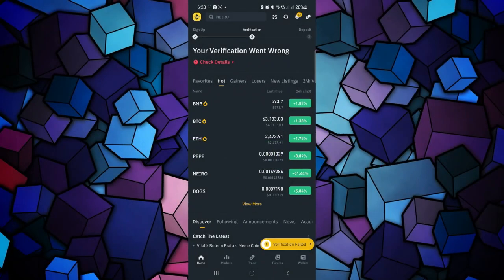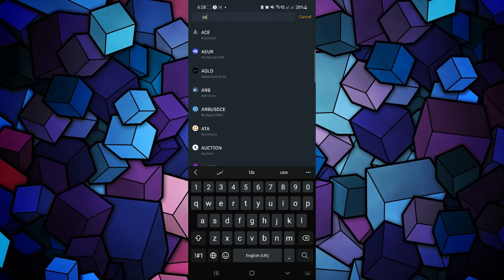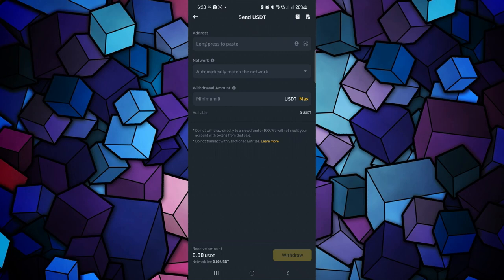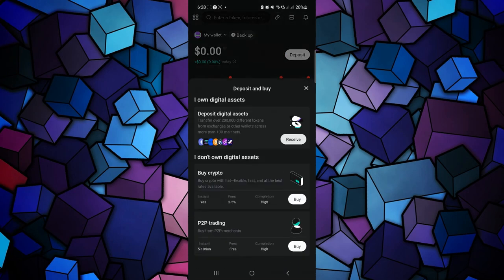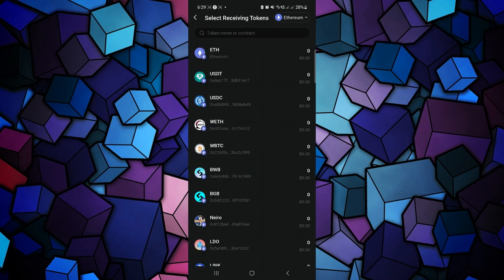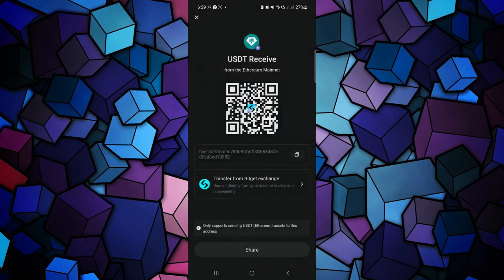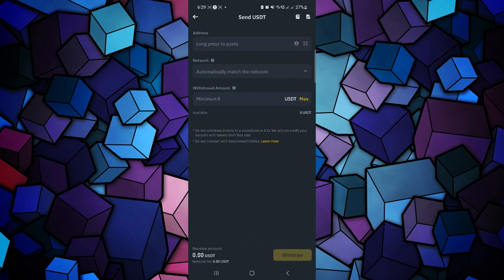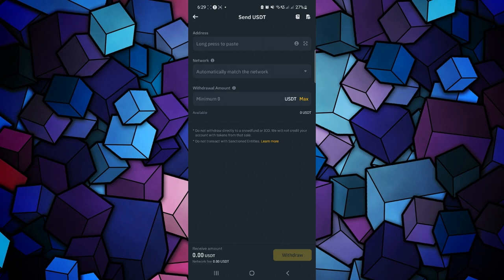How To Easily Transfer Crypto From Binance To Bitget Wallet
💰 How To Easily Transfer Crypto From Binance To Bitget Wallet | Step-By-Step Guide 💰

Looking to move your cryptocurrency from Binance to your Bitget Wallet? In this video, we’ll provide a simple, step-by-step guide to help you transfer your funds safely and without hassle.

🔑 In this video, you’ll learn:

How to access the withdrawal feature on Binance
Selecting the right network for a seamless transfer to Bitget
Steps to deposit crypto into your Bitget Wallet
Tips to ensure a secure and error-free transaction

💡 Safely manage your crypto transfers with this straightforward guide! 💡

Did this guide help you transfer crypto from Binance to Bitget? Let us know your experience! Got questions or other tips? Share them below!